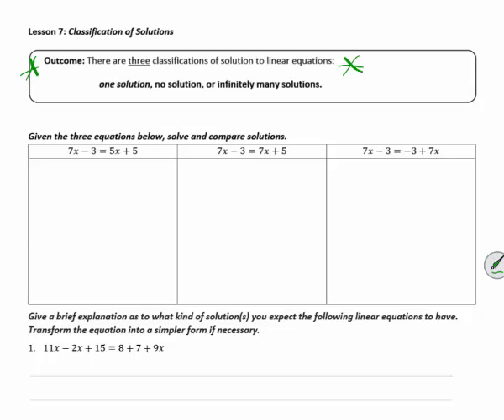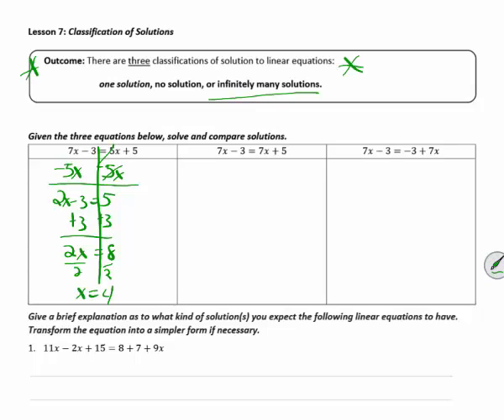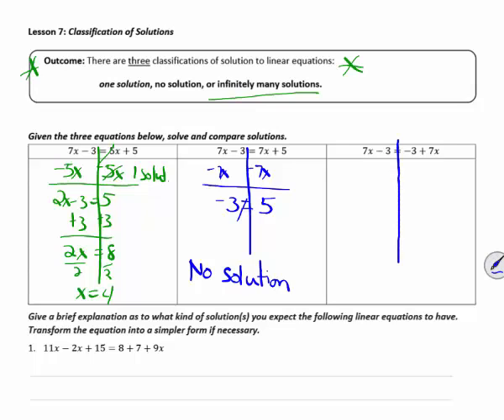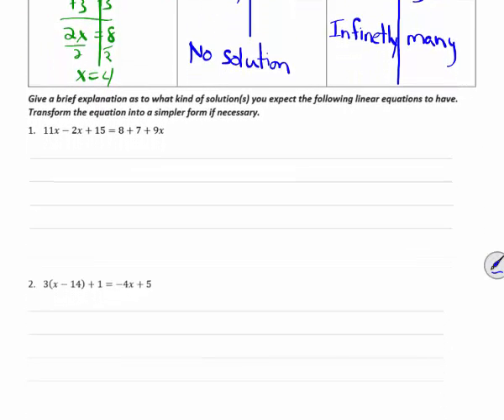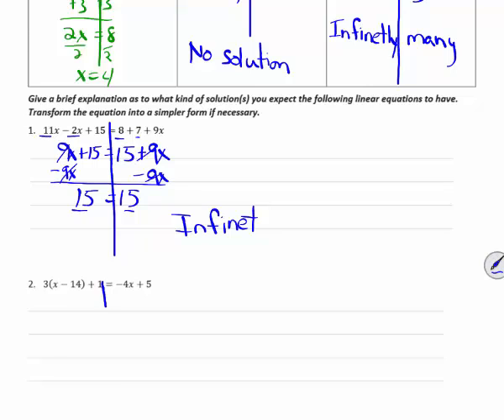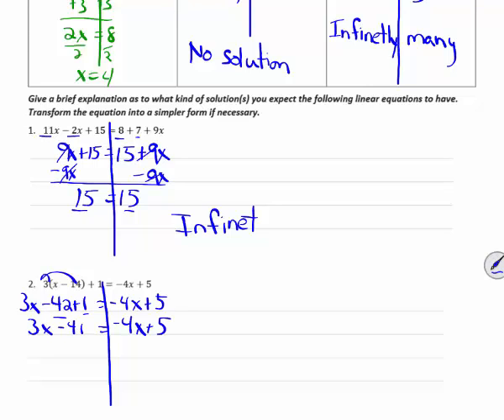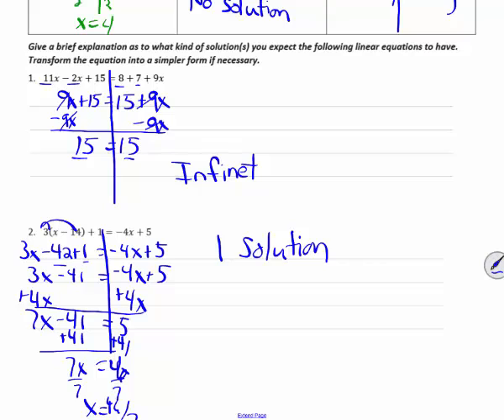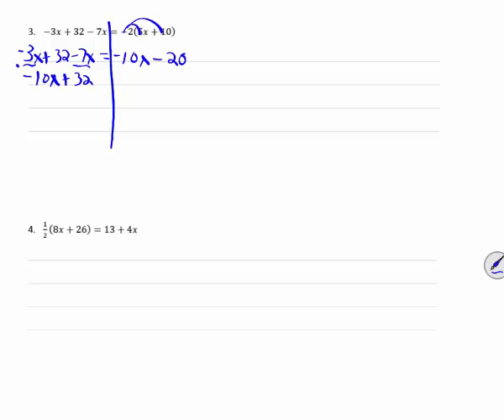math 8 4 7 classification of solutions